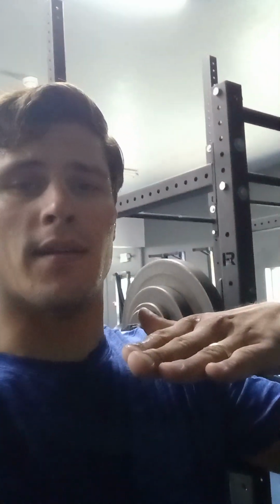Leg Workout Walkthrough